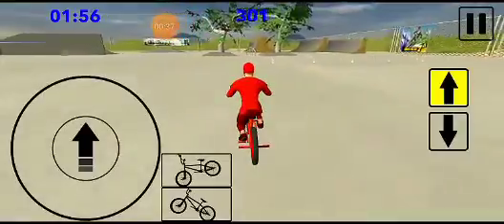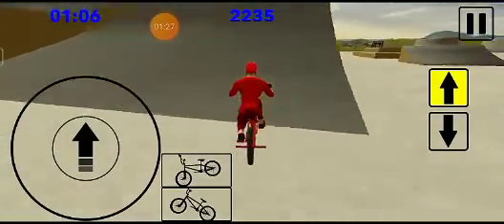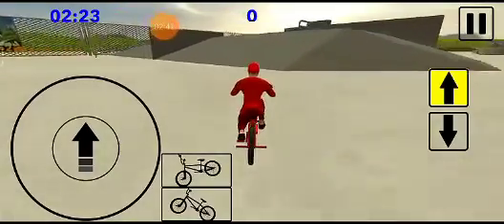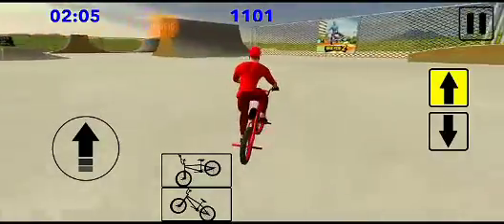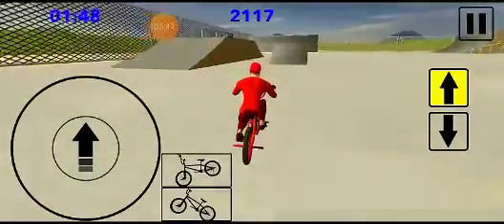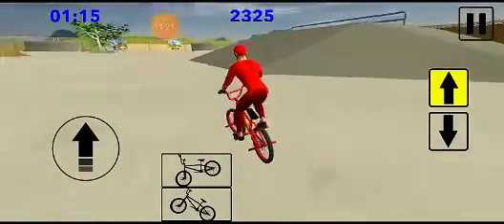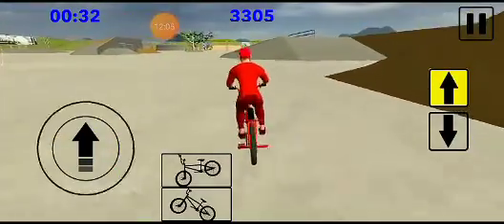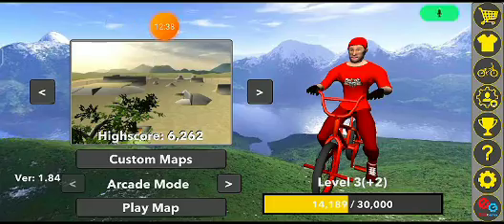BMX Freestyle Extreme 3D - Arcade Mode - BMX Red Part 2 (Android Gameplay)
Requested by:)

Gil Bolilan

Android Gameplay: BMX Freestyle Extreme 3D
BMX Freestyle Color: Red
Game: Arcade Mode
Android Tablet: SM-T295